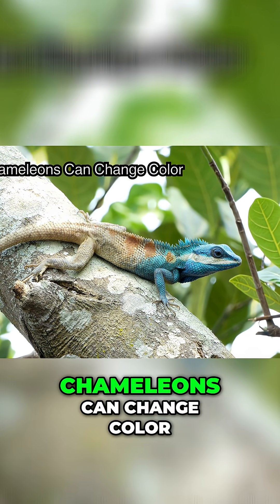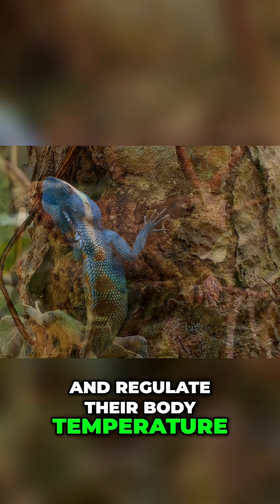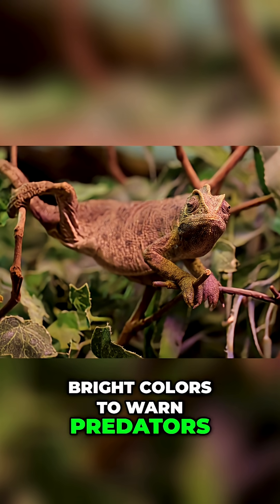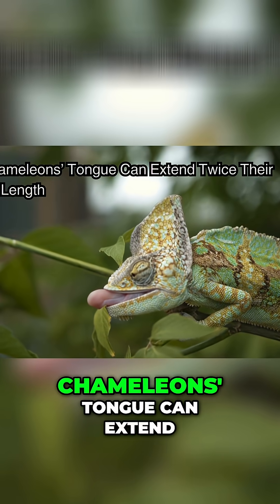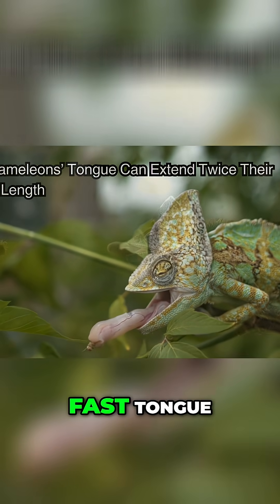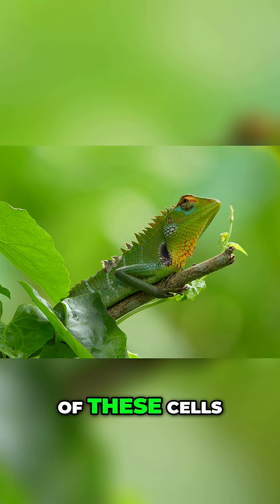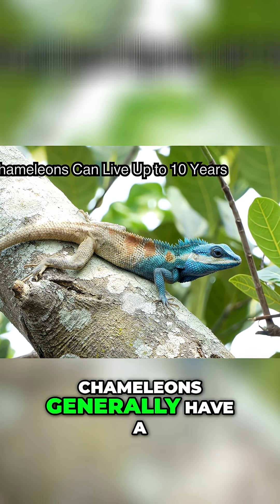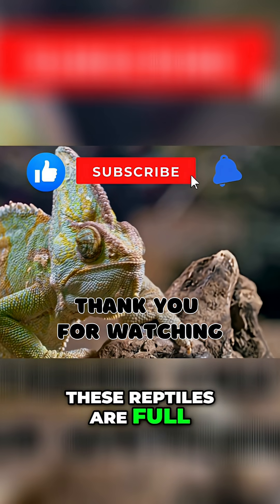Chameleon Secrets: Incredible Facts About These Reptiles!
Chameleons change color to blend in, communicate, and control body temperature. They boast 360-degree vision and tongues twice their body length for hunting. These reptiles can live up to 10 years.